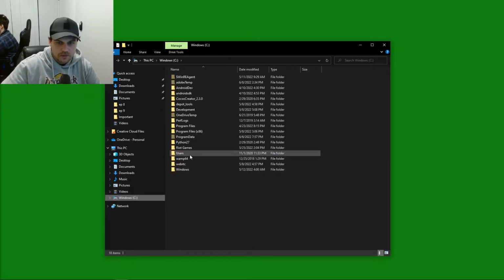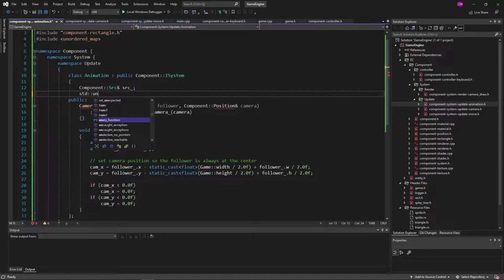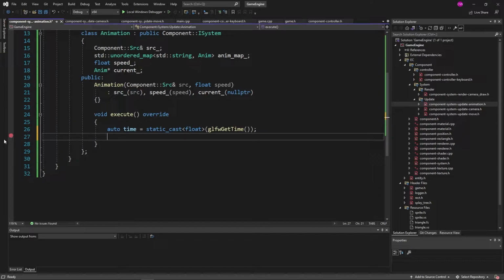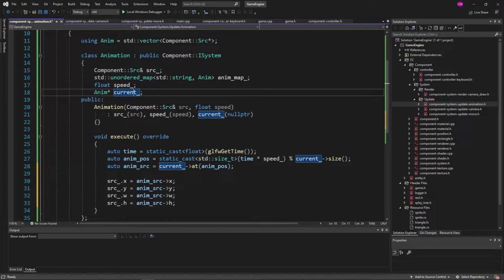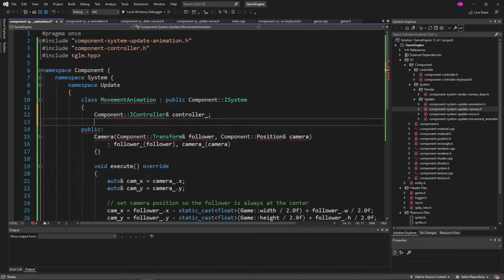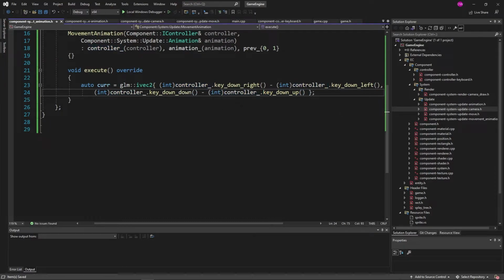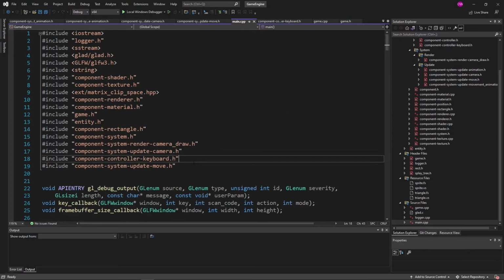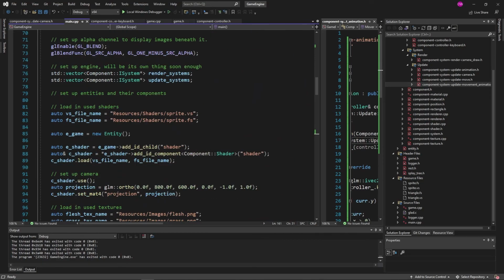How To Make A Video Game (OpenGL/C++) - #10 Sprite Animation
Creating the scaffolding for putting animations in our video game.